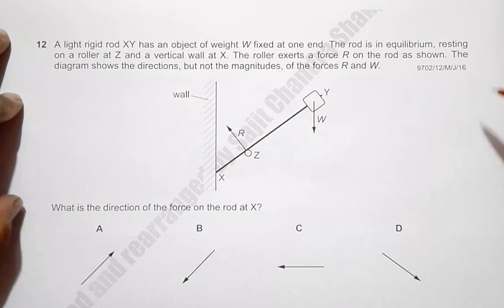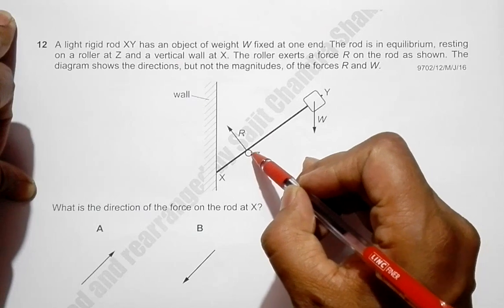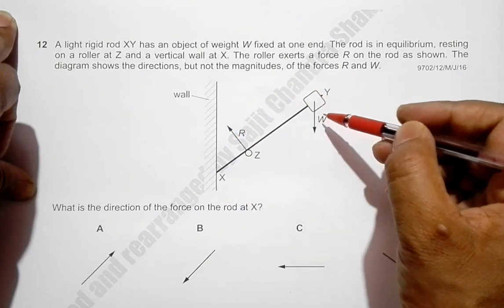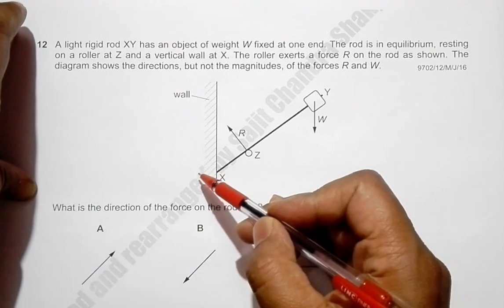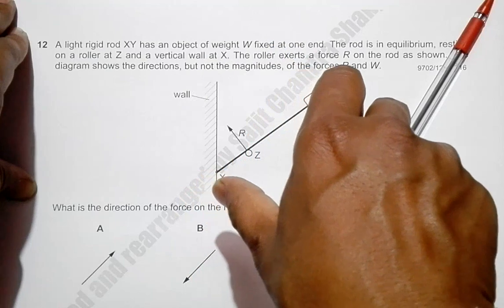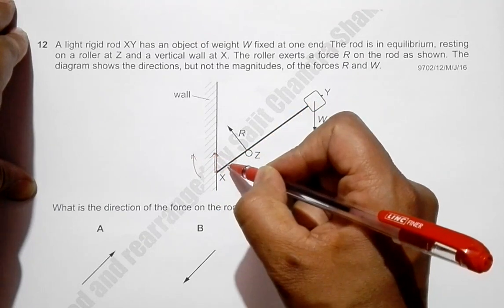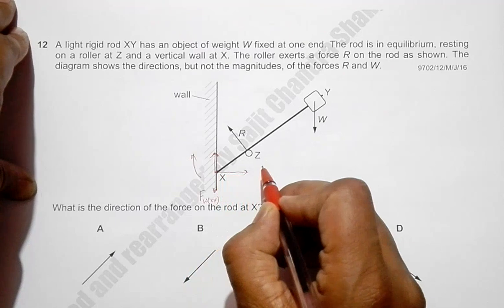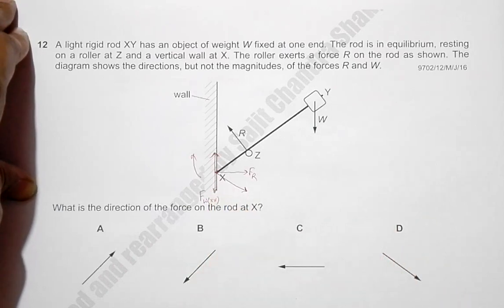2016 CAIE AS & A level May June Physics Paper 12 Q. No. 12 (9702/12/M/J/16) by Sajit C Shakya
2016 Cambridge International AS & A level May June Physics Paper 12 Q. No. 12 (9702/12/M/J/16) by Sajit Chandra Shakya from Nepal

Chapter - FORCES

A light rigid rod XY has an object of weight W fixed at one end. The rod is in equilibrium, resting
on a roller at Z and a vertical wall at X. The roller exerts a force R on the rod as shown. The
diagram shows the directions, but not the magnitudes, of the forces R and W.

What is the direction of the force on the rod at X?